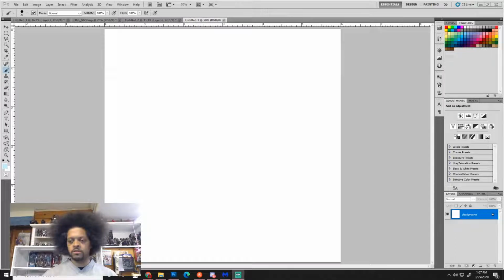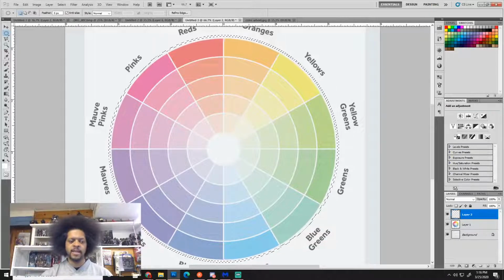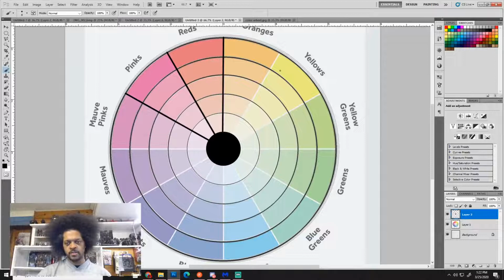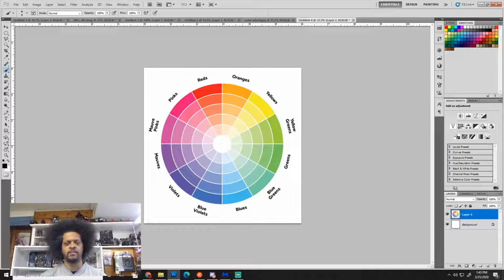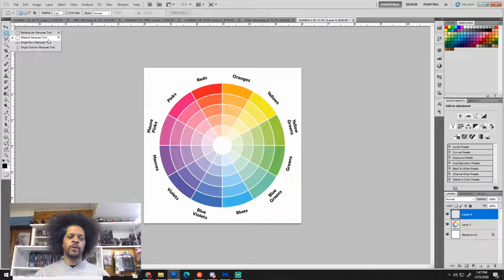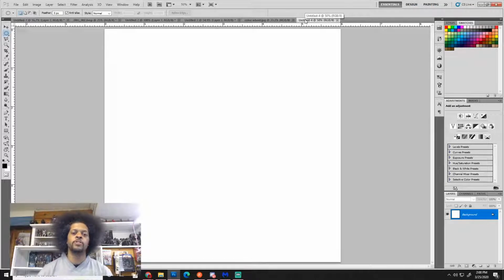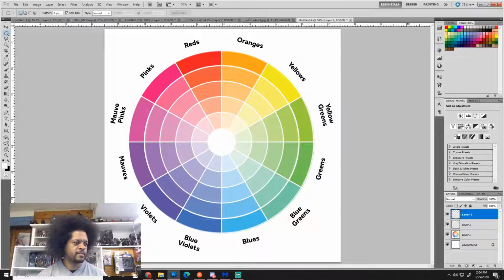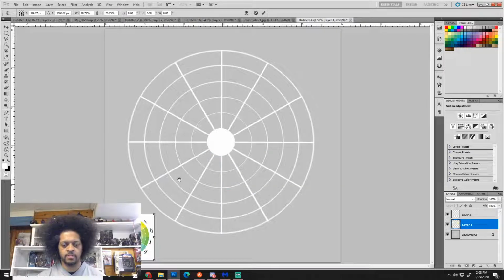Multistreaming with Restream.io